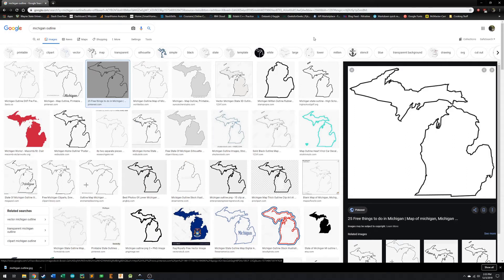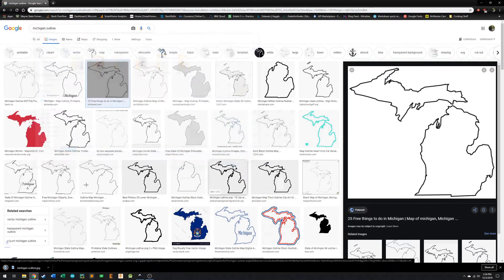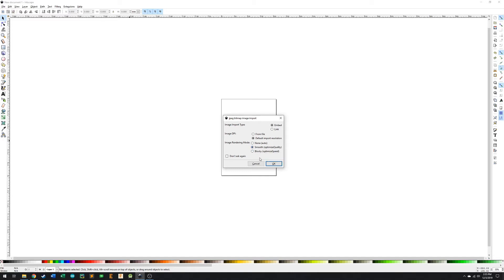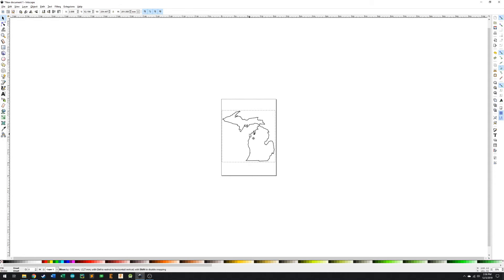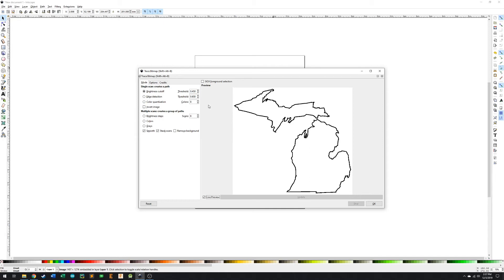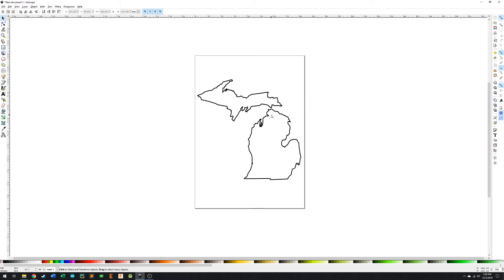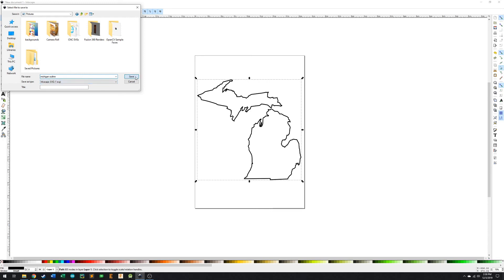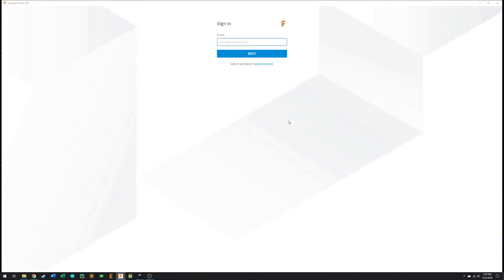CNC Engraving - Part 1: Convert Image to SVG in Fusion 360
This is a video showing you how to take an image from Google, process it in Inkscape, and save that file as an SVG to use in Fusion 360.